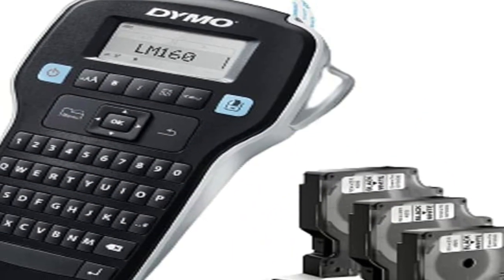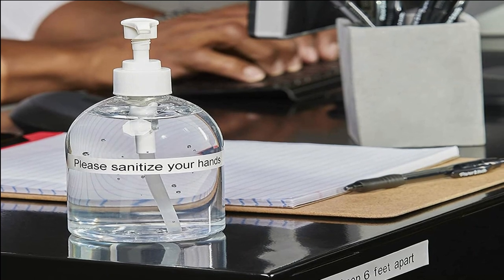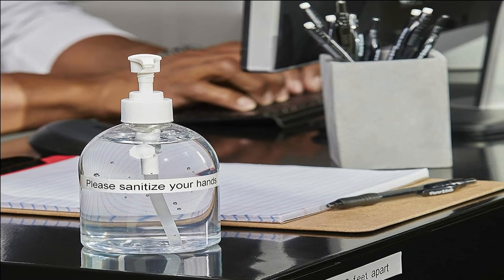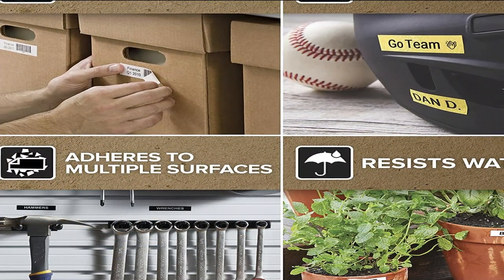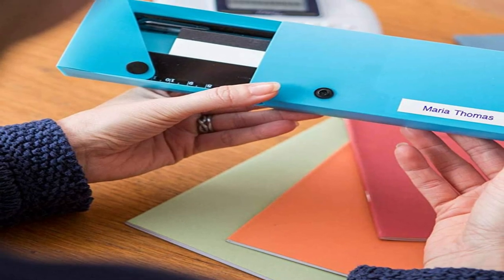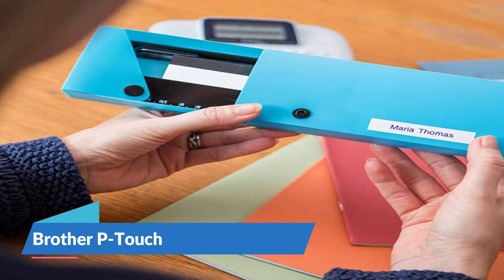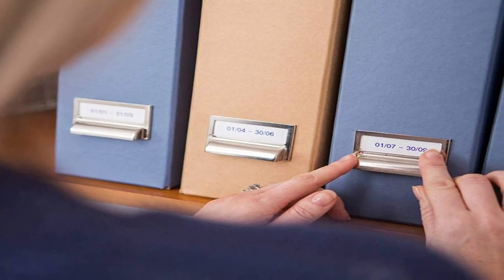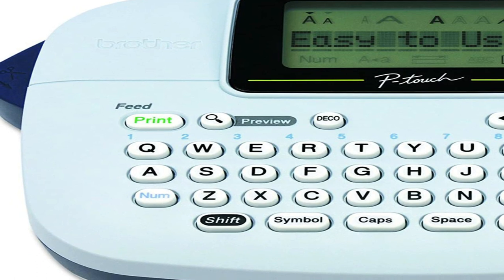Best Printer for Stickers & Labels in 2023 - Top 10 Thermal Label Printers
Printer for Stickers & Labels
Quality Products For You

A label printer is a type of printer that is specifically designed for printing labels. It allows users to create and print labels for a variety of purposes, such as labeling folders, containers, packages, and products.

A label printer typically uses thermal printing technology to produce high-quality labels quickly and efficiently. Thermal printing uses heat to transfer ink onto the label material, which produces high-resolution text and images that are resistant to smudging, fading, and water damage.

Some label printers may also offer additional features such as barcode printing, automatic label cutting, and the ability to print in different colors and sizes. They may also come with software that allows users to design and customize their labels, adding graphics, logos, and text.

Label printers are commonly used in industries such as logistics, manufacturing, healthcare, and retail, where labels are an essential component of operations. They are also popular among small businesses and home users who need to label and organize items for personal or professional use.

Label printers come in various types and sizes, including handheld label printers, desktop label printers, and industrial label printers, each designed for different applications and printing needs.

Rege